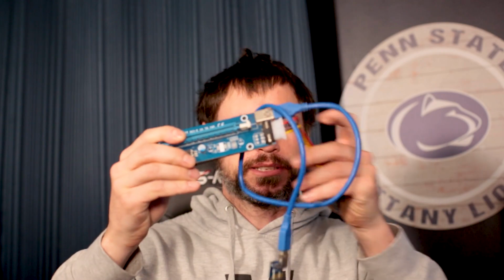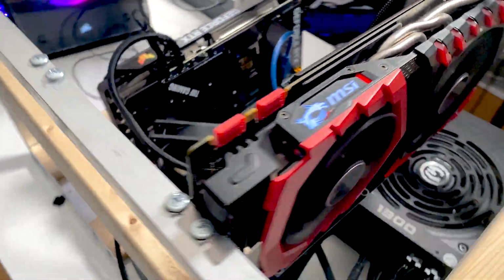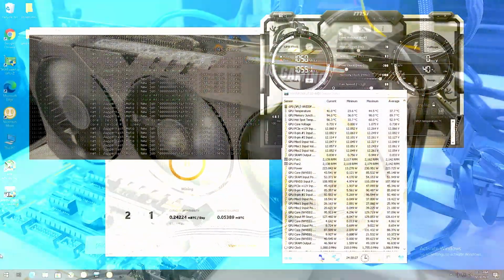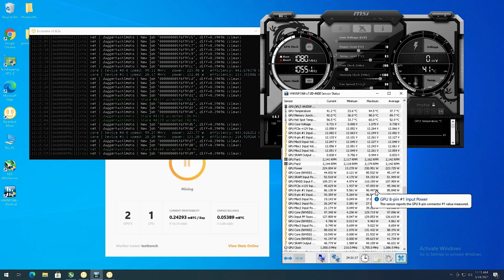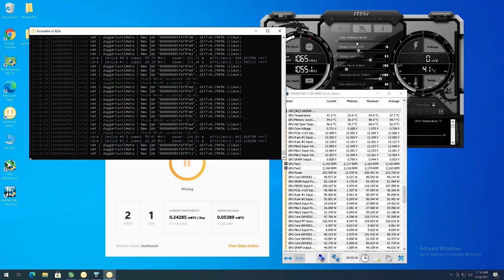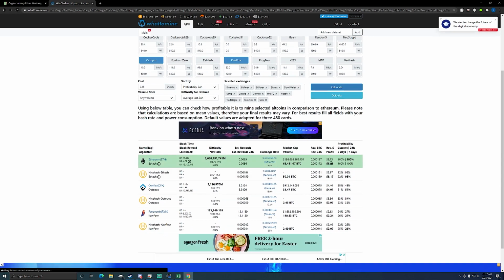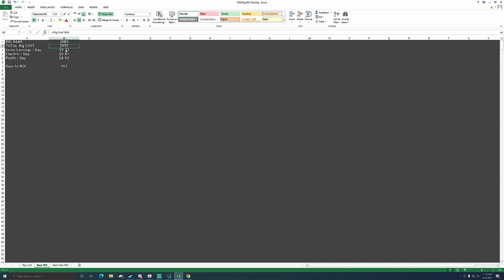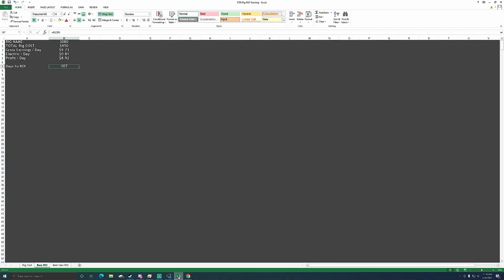Asus Tuf RTX 3080 Mining Ethereum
In this video I will show you my RTX 3080 finally mining on ethereum.  It is currently on windows using nicehash.  It is sitting on my test bench right on the board with no riser.

Rig 5600xt:
6gpu mining frame